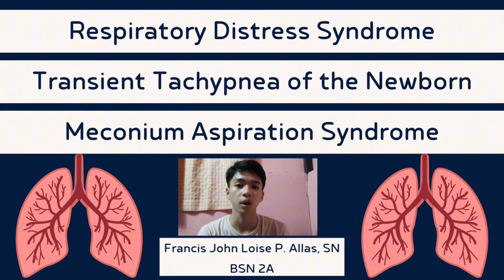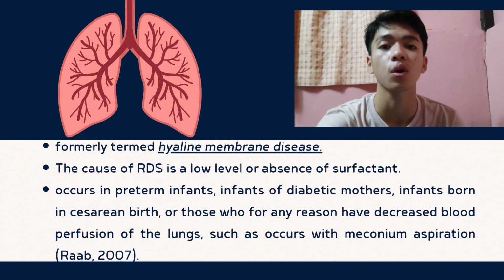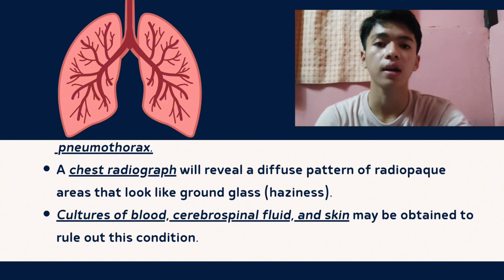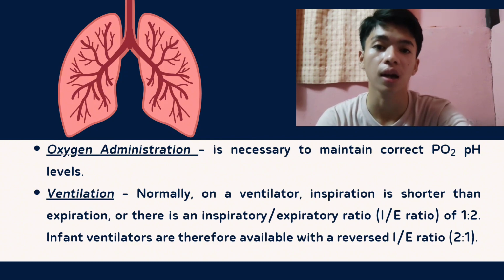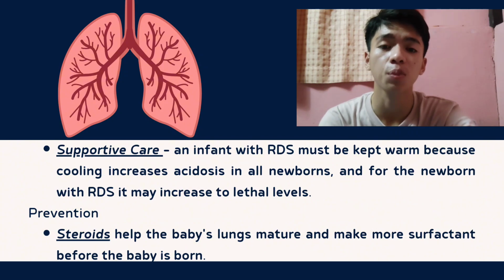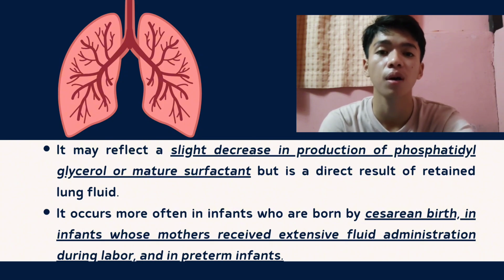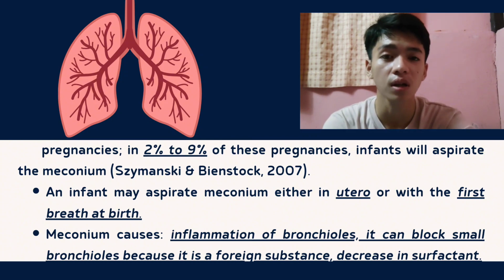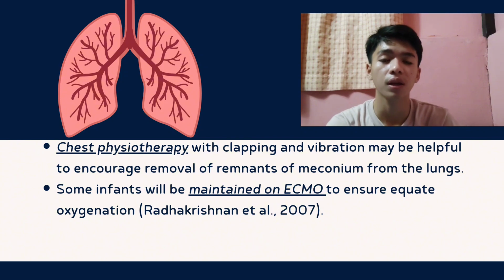Reporting on NCM 109: RDS, Transient Tachypnea of the NB, and Meconium Aspiration Syndrome